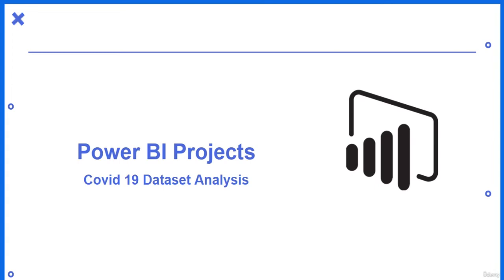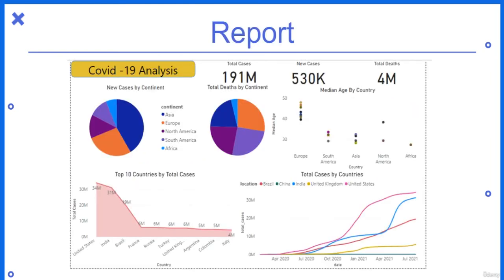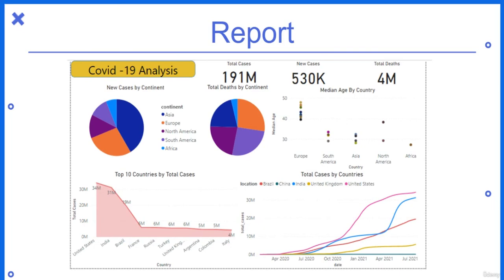1 Introduction Covid 19 Dataset Analysis